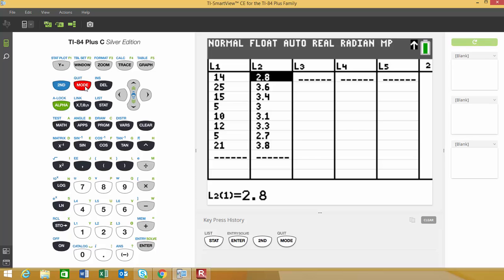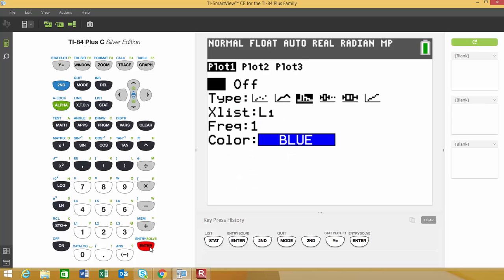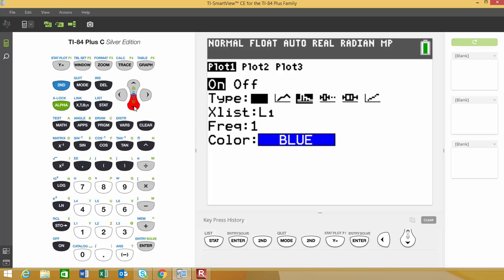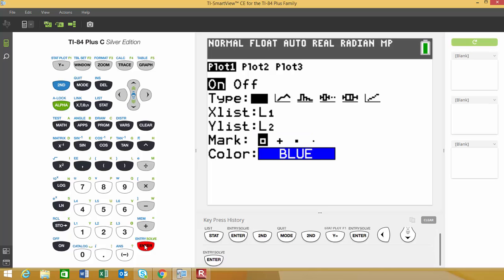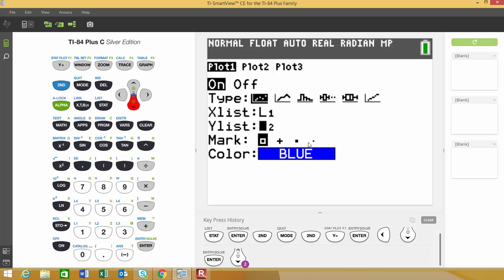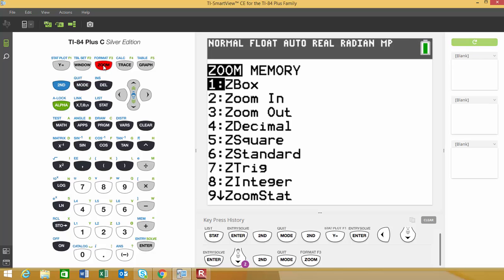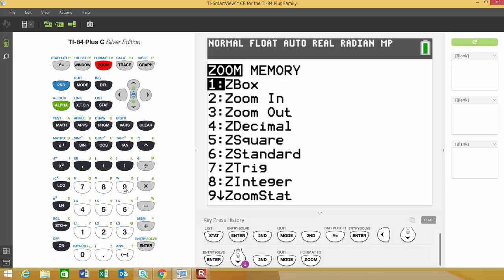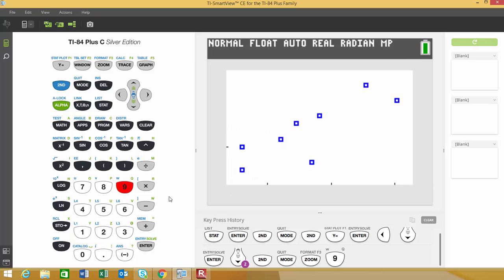Scatter Plots with a TI 84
This video shows how to construct a scatter plot using a TI-84 graphing calculator.